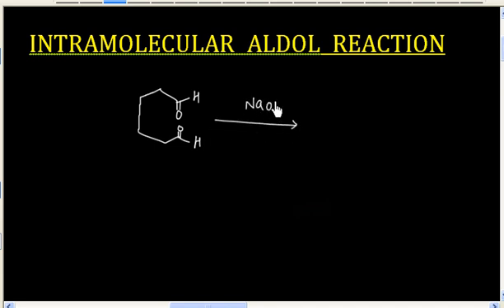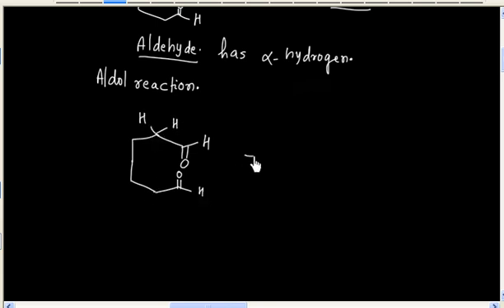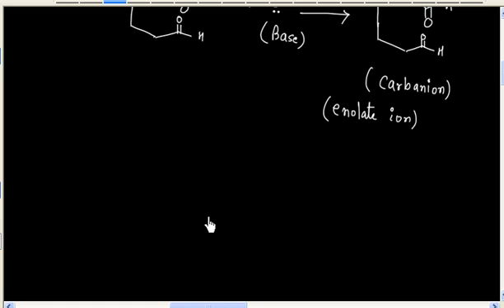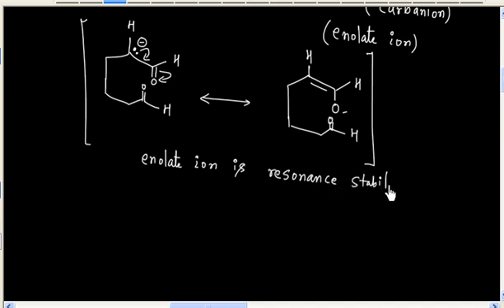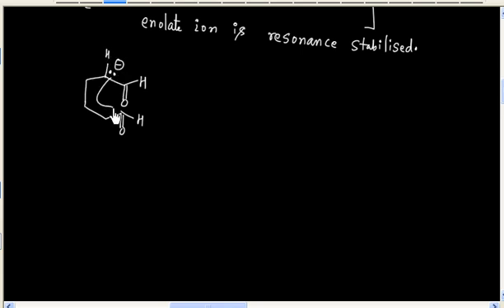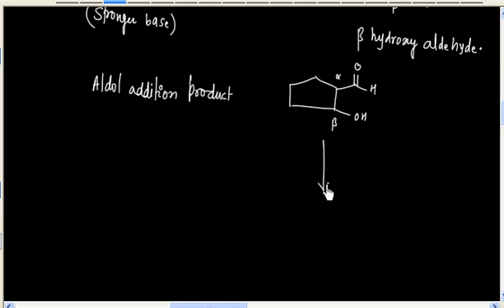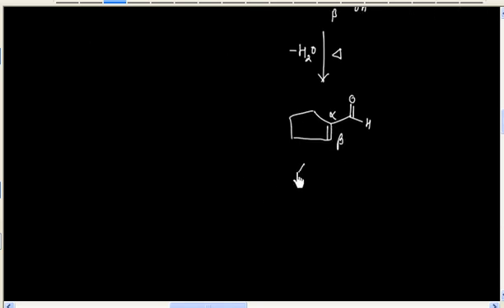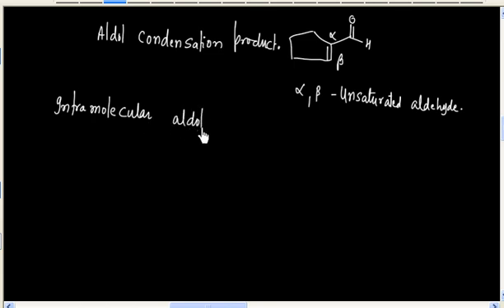Intramolecular Aldol Reaction # Problem # Aldehyde Ketone I Alpha Hydrogen I IITian Faculty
Intramolecular Aldol Reaction # Problem # Aldehyde Ketone I Alpha Hydrogen